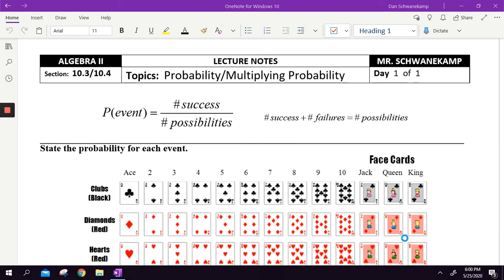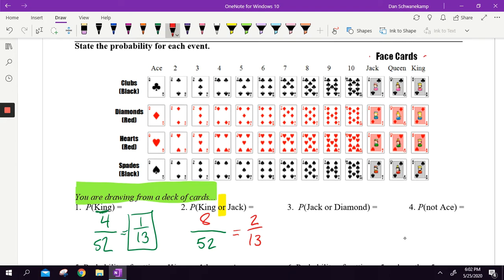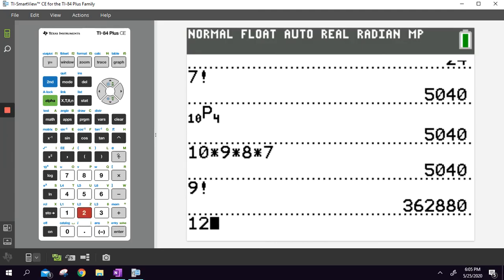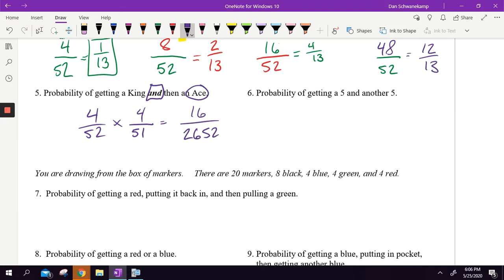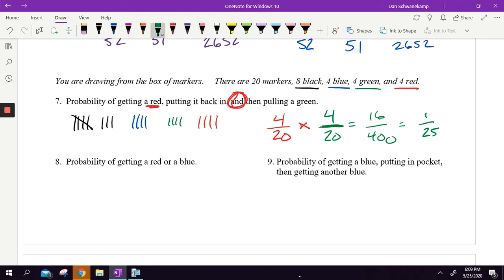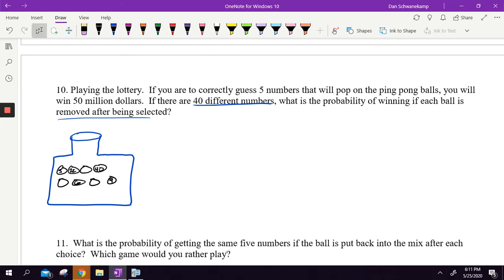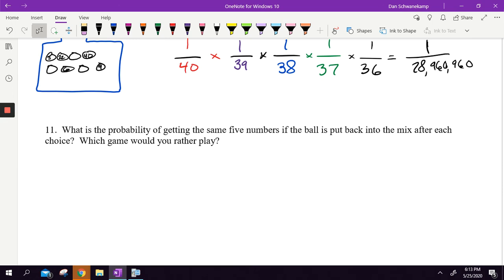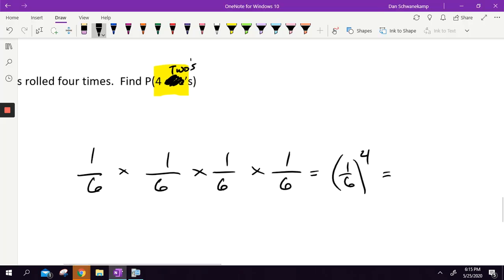Intro to Probability